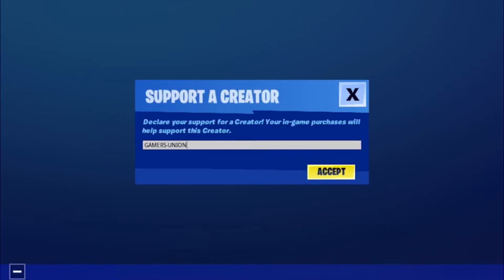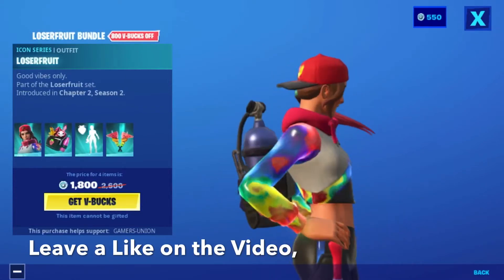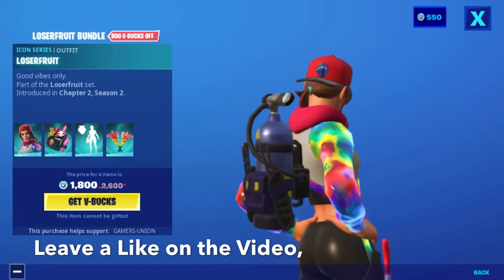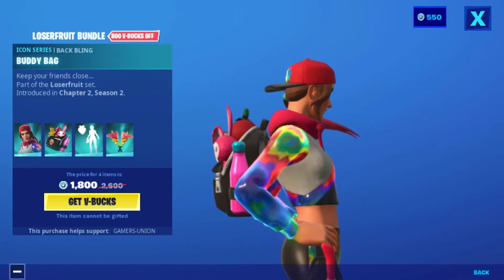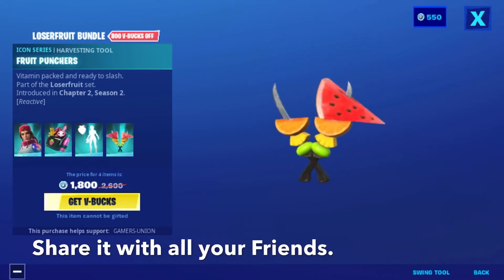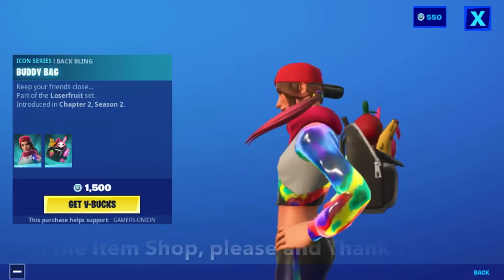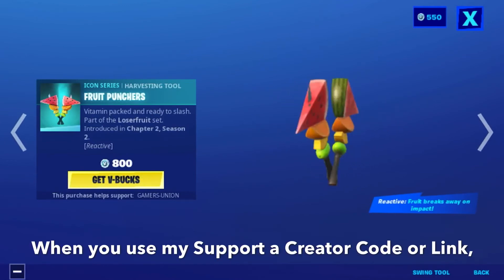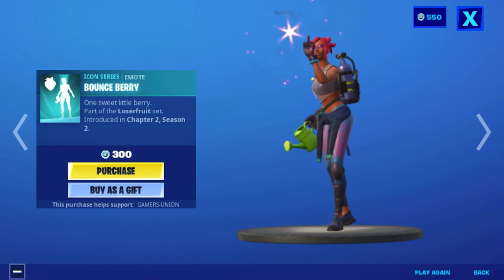Special Offers Item Shop June 23.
Hey Guys Gamers Union Back Here with another Video, and todays Video is going to be on, Special Offers Item Shop June 23.Let’s get 20 👍 for this Video, Don’t forget to leave a 👍 Like on the Video, Subscribe if you are new to the Channel, Turn on the Bell for Daily Fortnite Videos, Share it with all your Friends.